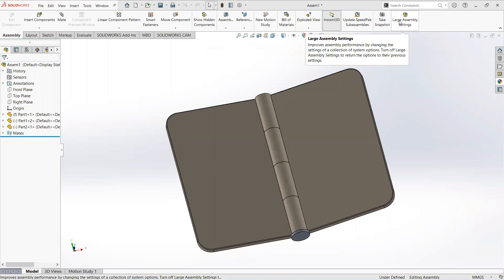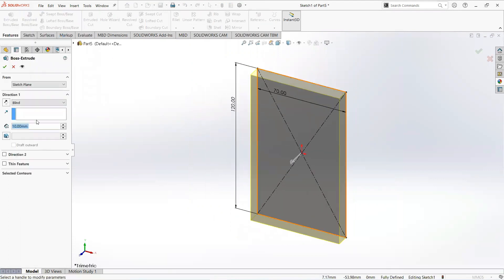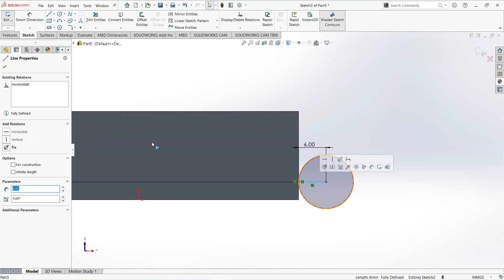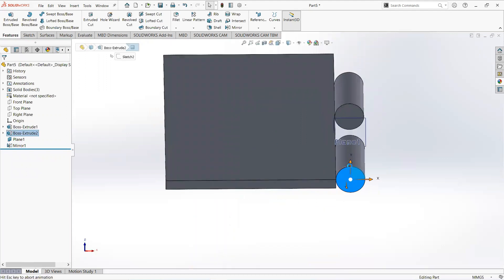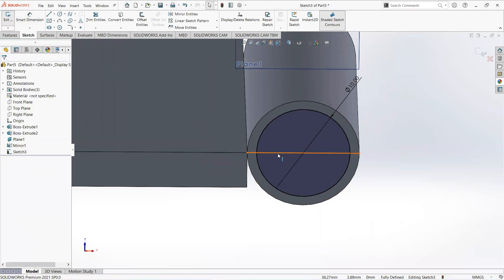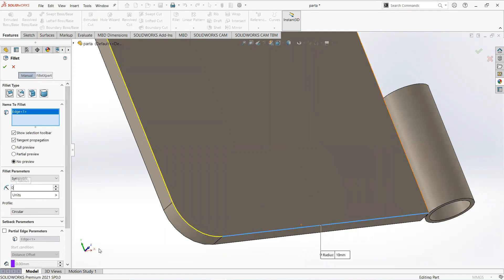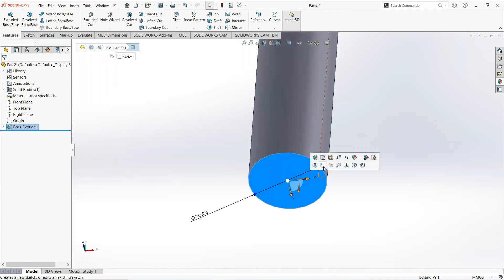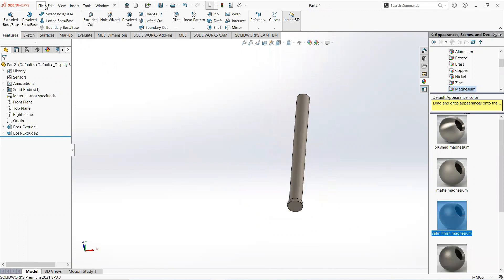How to make hinge in Solidworks | Solidworks tutorial for beginners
In this tutorial you comes to know that how to Make a hinge in solidworks